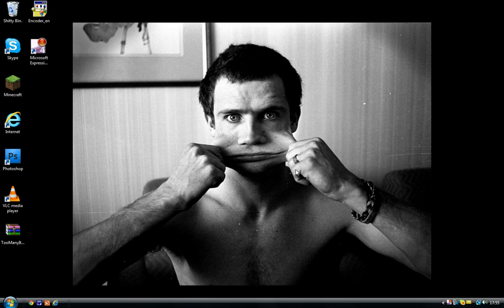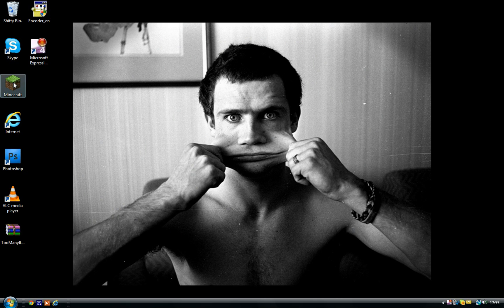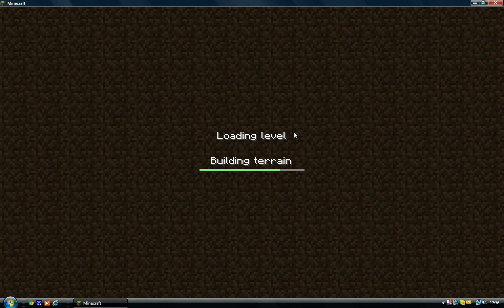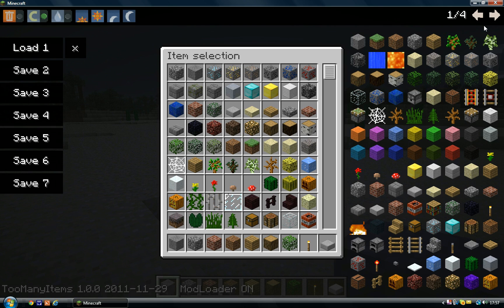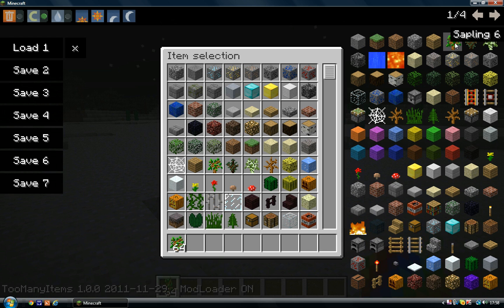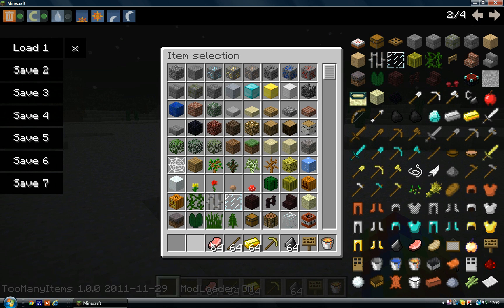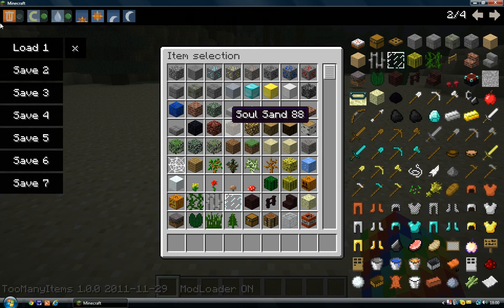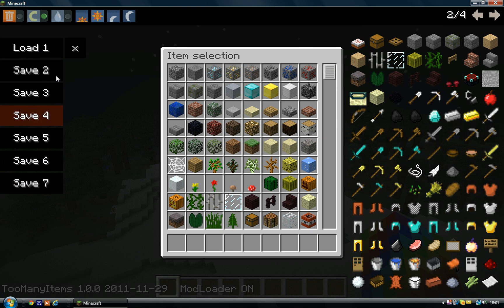Minecraft: Too Many Items Mod Installation Tutorial 1.0.0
oSammy shows us how to install the very helpful Too Many Items mod for Minecraft 1.0.0

Hopefully you found this easy to follow guys! It'll make us more popular and therefore more and better videos will be produced on a regular basis :D
Thanks,
oSammy